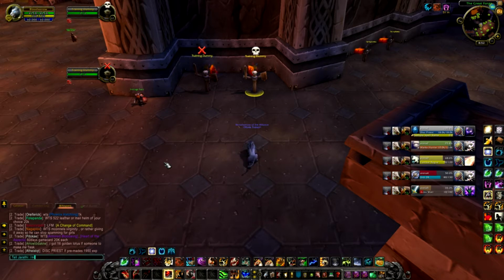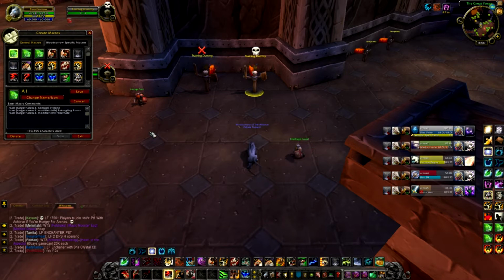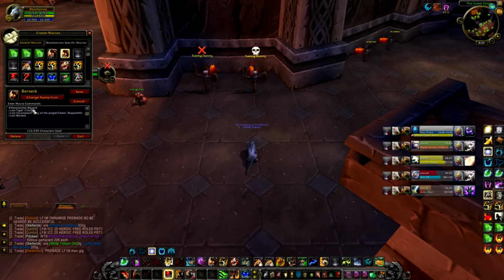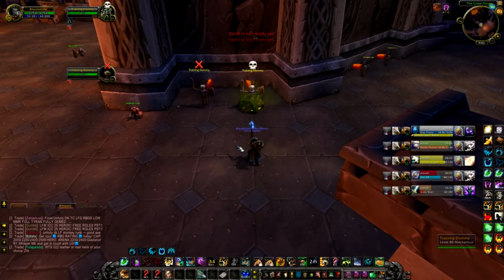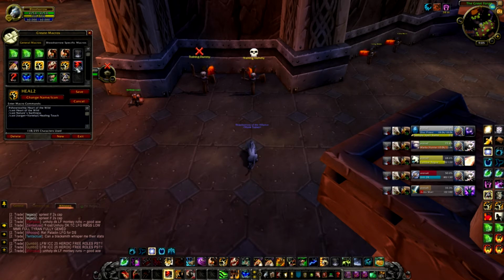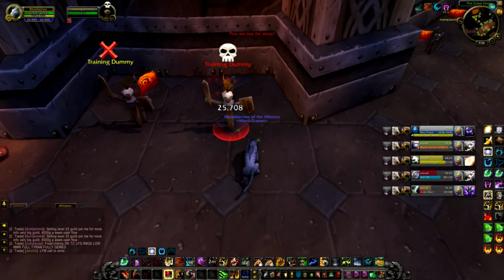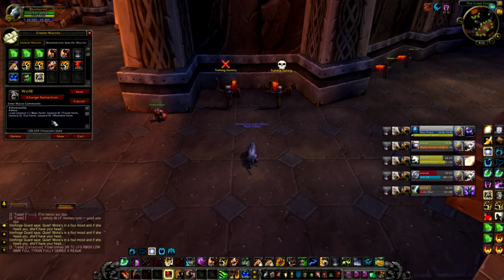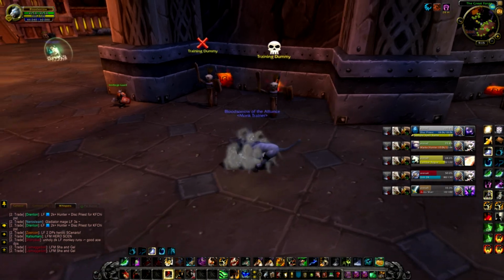Bloodsorrow Intro to Feral PVP Part 5 (Macros)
All in one Arena Macros:
/cast [target=arena1, nomod] cyclone
/cast [target=arena1, modifier:shift] Entangling Roots
/cast [target=arena1, modifier:ctrl] Hibernate
Berserk Macro (Cooldowns):
showtooltip Berserk
/cast Tiger's Fury
/cast Incarnation: King of the Jungle(Talent, Shapeshift)
/cast Berserk
All in One CC:
/cast [nomod] cyclone
/cast [modifier:Alt] Entangling Roots
/cast [modifier:ctrl Hibernate
Dispell:
showtooltip Remove Corruption
/cast [target=PLAYERNAME] Remove Corruption
Big Heal Like a Baws!!:
showtooltip Heart of the Wild
/cast Heart of the Wild
/cast Nature's Swiftness
/cast [target=Bloodsorrow] Healing Touch
All in One Ravage/Shred/Focus Arena Macro:
/cast [stealth] Ravage
/cast [nostealth] Ravage!
/cast [nostealth] Shred
/focus Arena1 (1 2 or 3) CHANGE EACH ARENA!!
All in One Cat Form Prowl and Pounce Macro:
showtooltip [stealth] Pounce; Prowl
/cancelaura [stance:5] Swift Flight Form
/cast [noform:3] !Cat Form
/cast [form:3] !Prowl
/cast [stealth,nomodifier] Pounce
Bear Cooldowns:
showtooltip Might of Ursoc
/cast Might of Ursoc
/use Healthstone
Power Shift Macro:
/cast [stance:1] !Bear Form; [stance:4] !Travel form; [stance:3] !Cat Form; [stance:5] !Moonkin Form